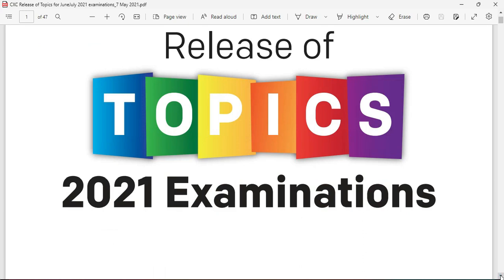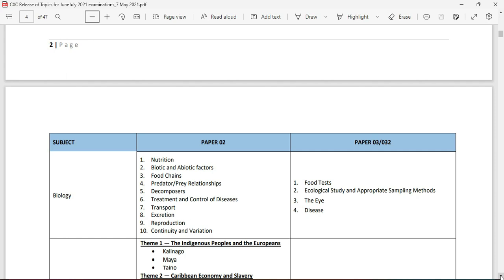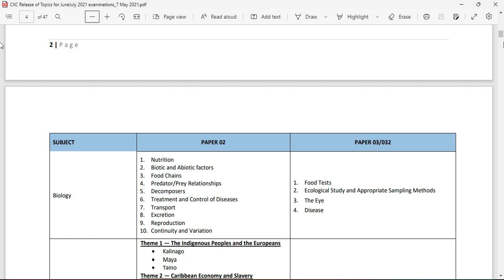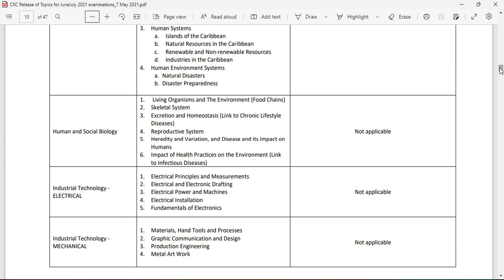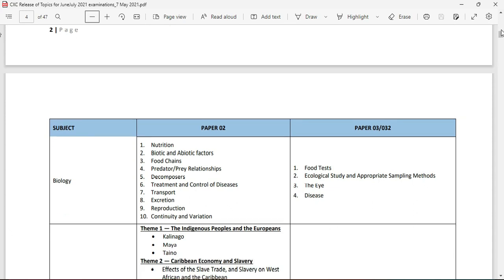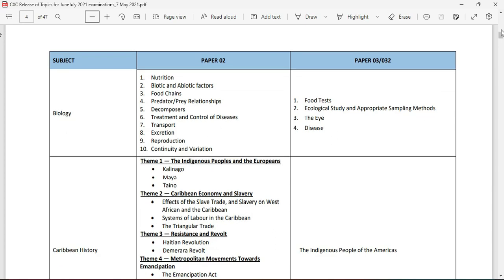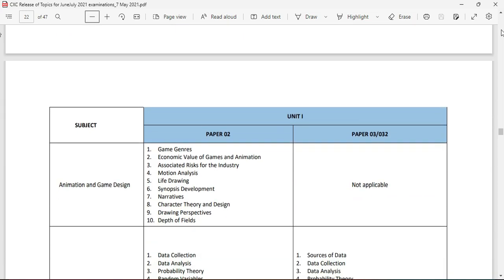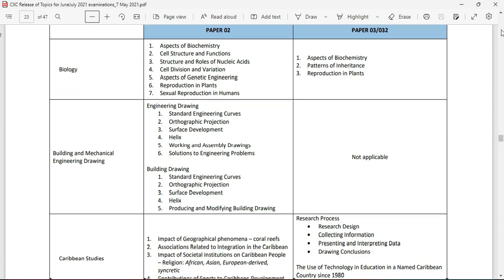CXC BROAD TOPICS 2021